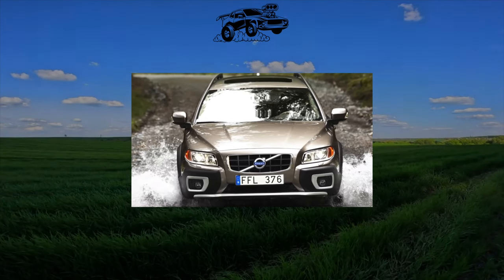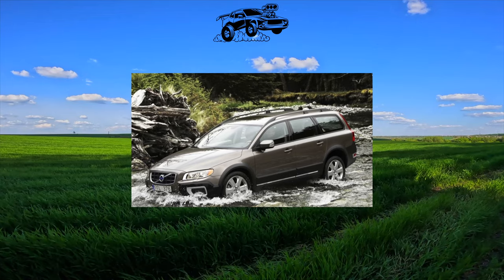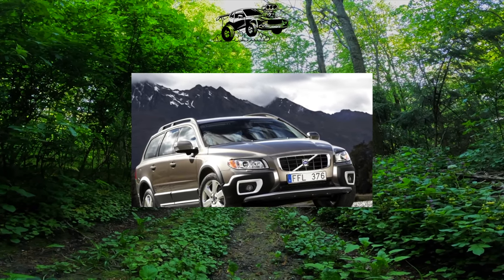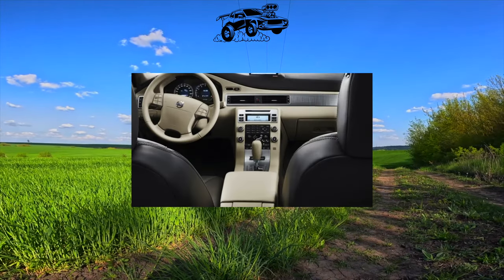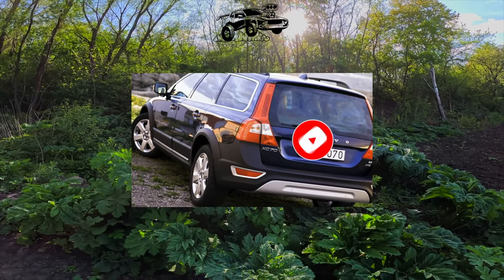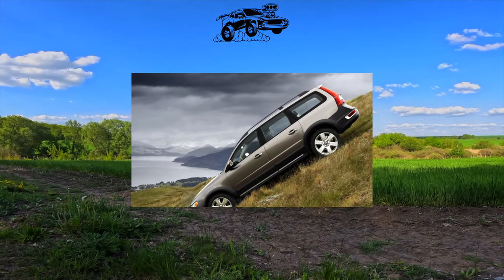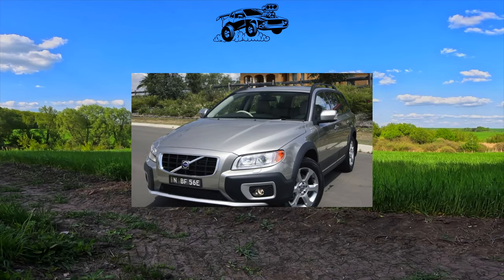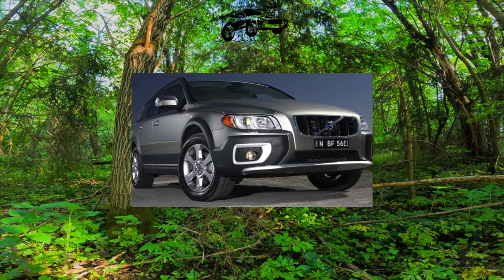What are the cons of owning a Volvo XC70 2007 - 2013?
The most common problems with a used Volvo XC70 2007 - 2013?